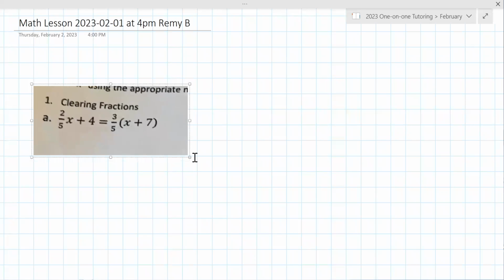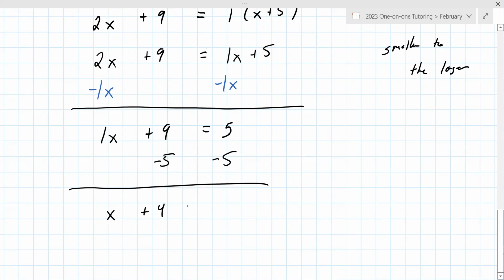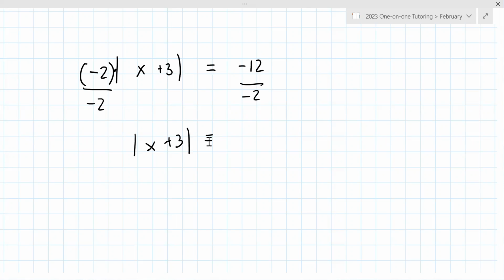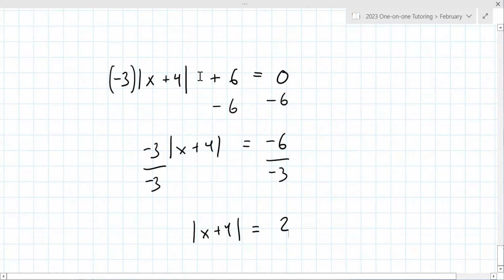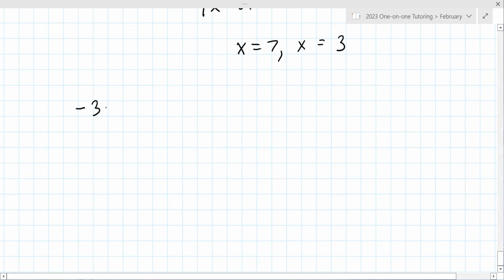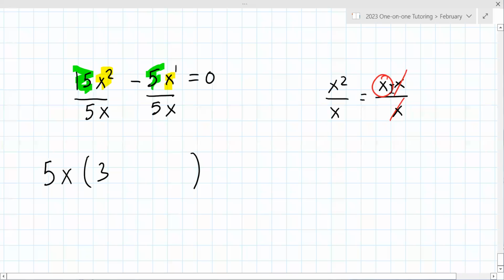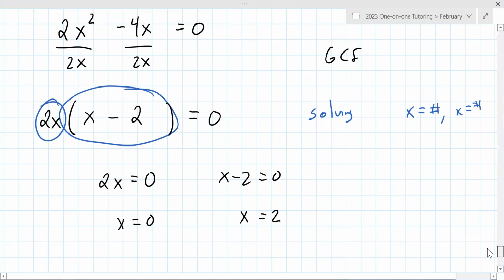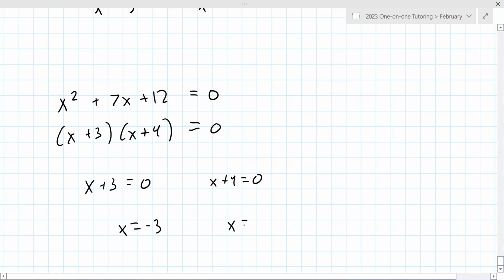High School Algebra 1 Lesson [2023-02-02 at 4pm MST Remy B]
This lesson covered topics in Algebra 1 including solving equations with fractions, absolute value, GCF and guess n check factoring.